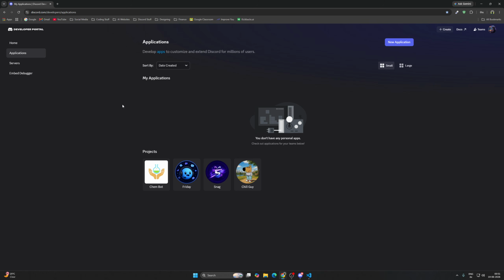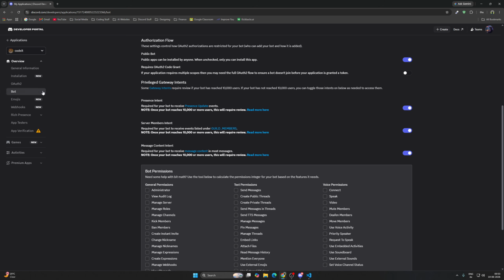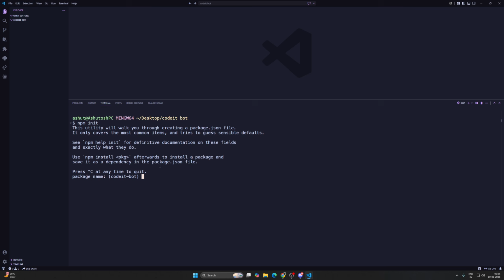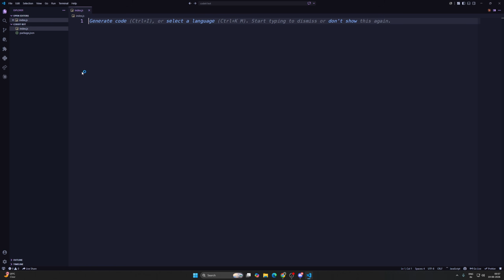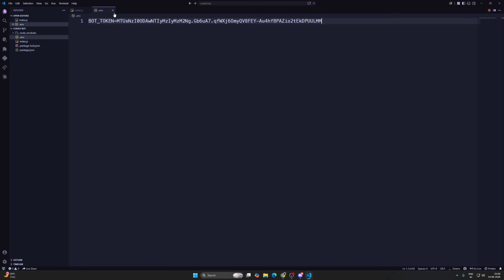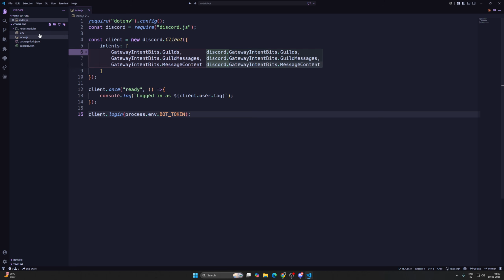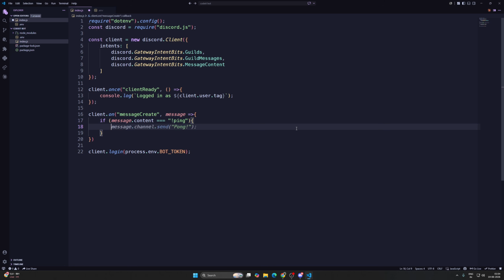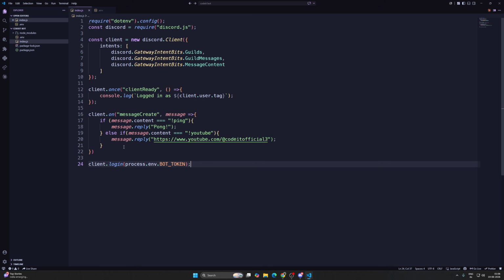Discord.js Tutorial #1: Setup Your First Discord Bot in 2026 (Beginner Guide)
🚀 Welcome to Episode 1 of the Discord.js Tutorial Series!

In this video, you'll learn how to create and set up your very first Discord bot using Discord.js and Node.js. We'll go from zero to a working bot, including creating a Discord application, generating a bot token, installing dependencies, writing the starter code, and inviting the bot to your server.

📚 What you'll learn:
• What Discord bots are
• Discord Developer Portal setup
• Creating a bot application
• Installing Discord.js
• Using environment variables securely
• Writing your first bot code
• Running the bot locally
• Inviting the bot to your server